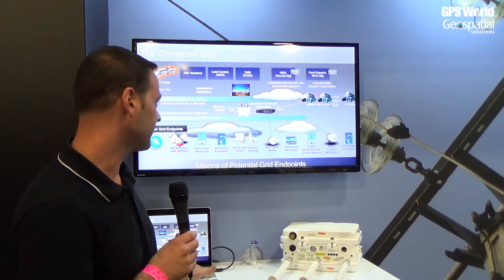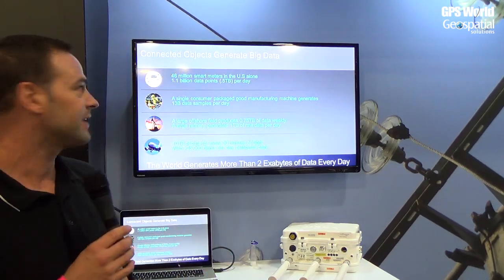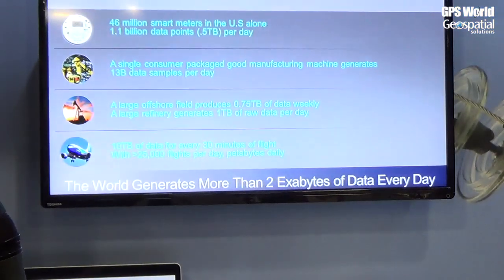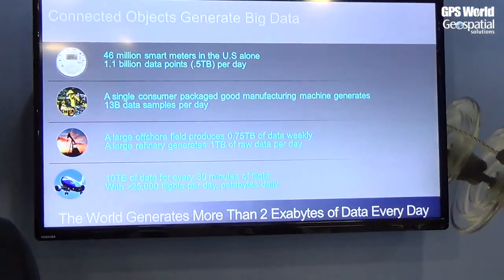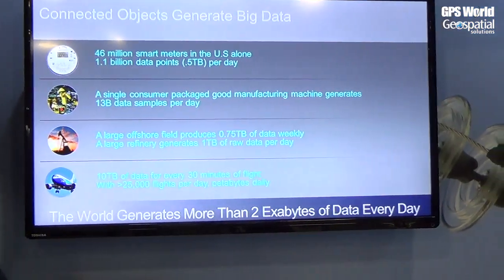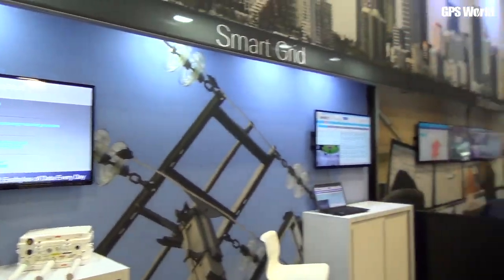Cisco Displays City Management Tools at eMerge Americas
Geospatial Solutions and GPS World's Art Kalinski reports from eMerge Americas, held May 4-5 in Miami. Cisco had a very large display showing city management of transportation, utilities and planning using geospatial tools and management systems.